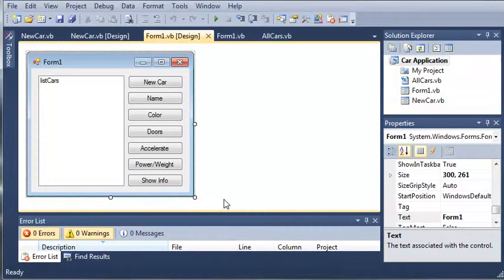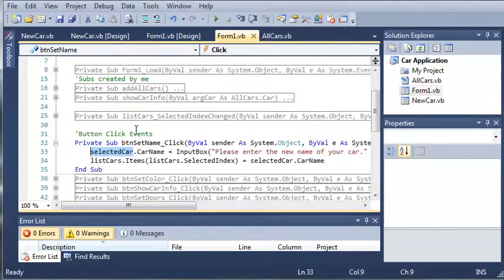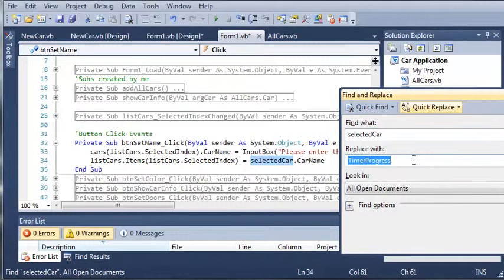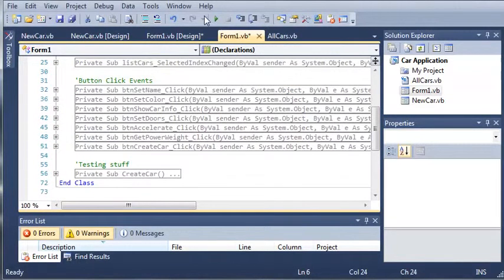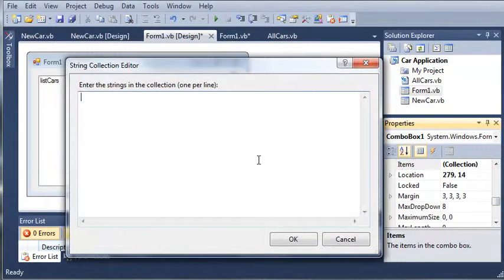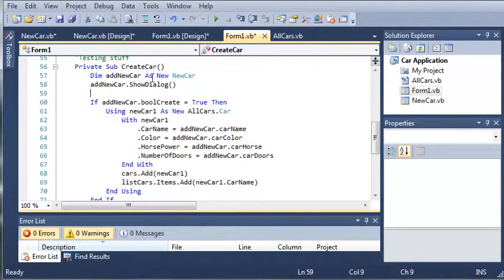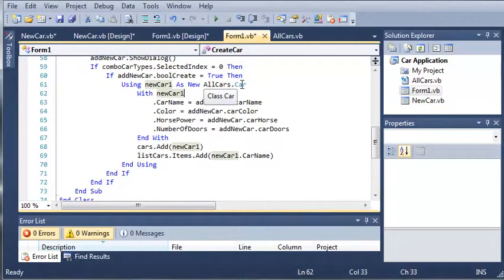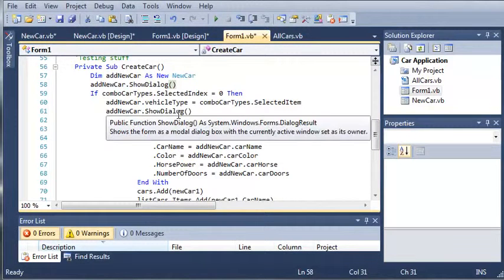Visual Basic Tutorial 121 Car Part 16 Adding Different Types Of Cars YouTube